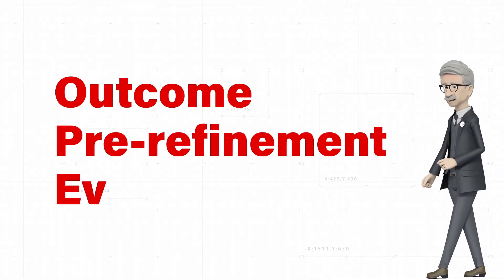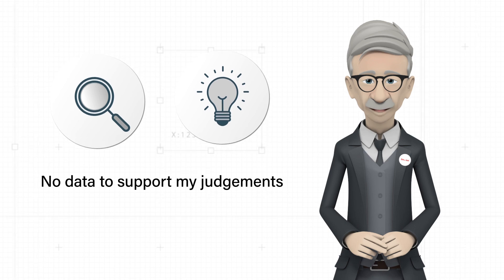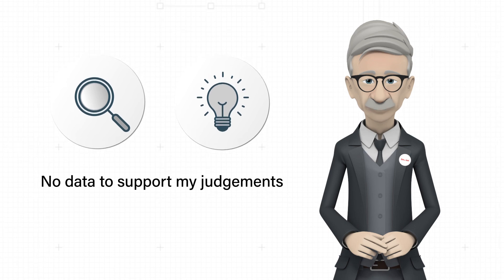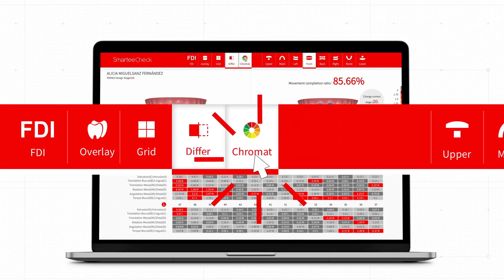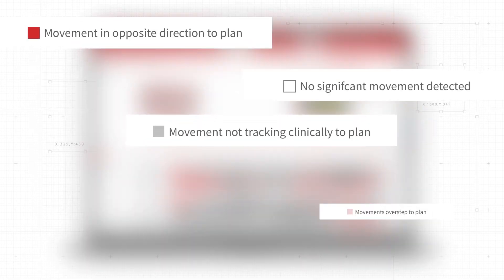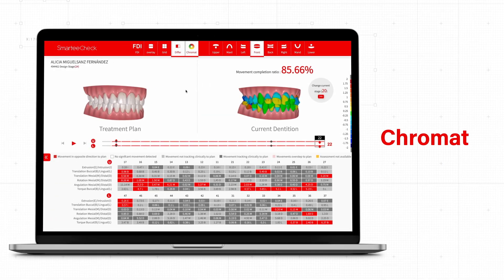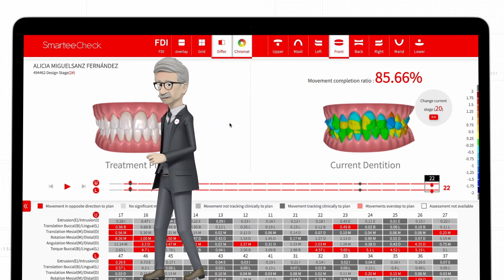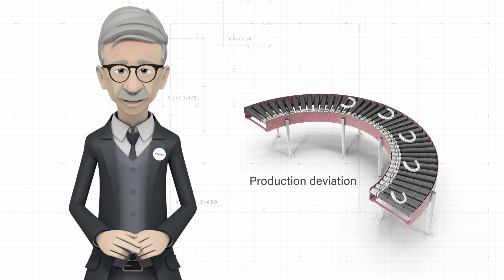Smartee Outcome Pre refinement Evaluator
Meet the latest innovation by Smartee®!
Featured with Previous Treatment Completion Ratio, Movement Table and Chromat-Movement Tacking Indicator, Smartee Outcome Pre-refinement Evaluator is designed to assist doctors to practice treatment accuracy to the next level.